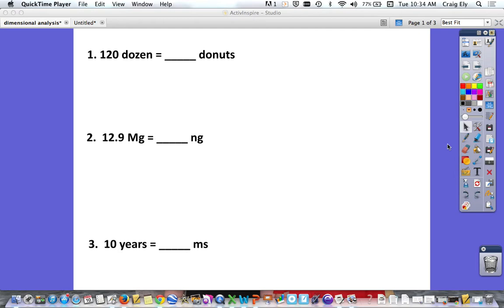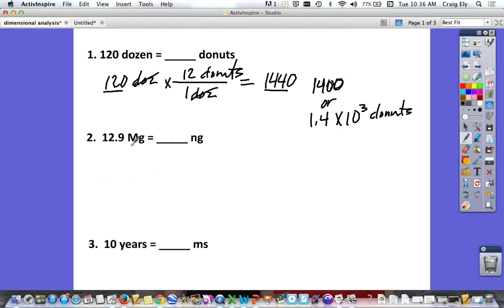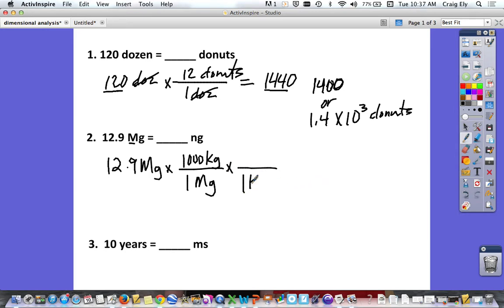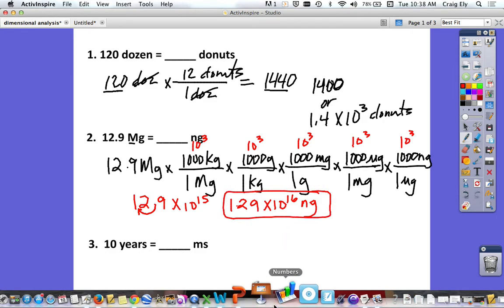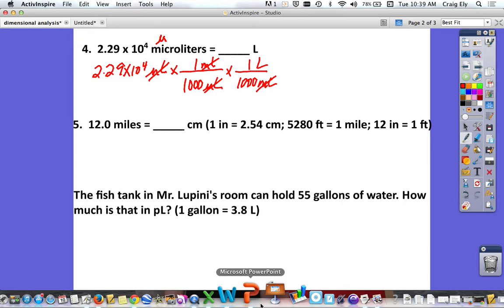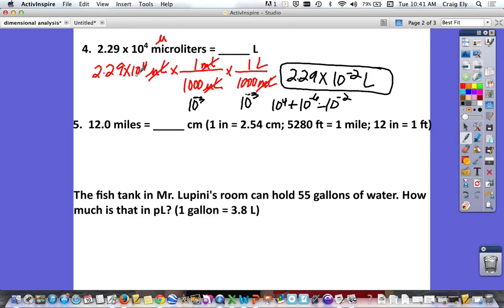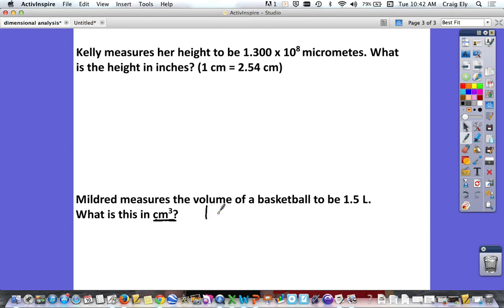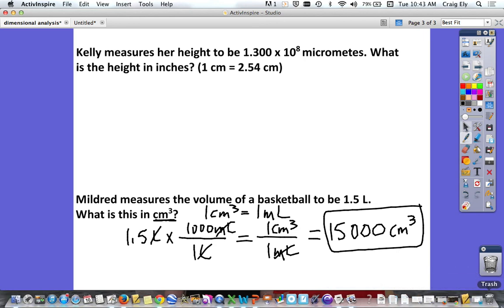dimensional analysis exam review